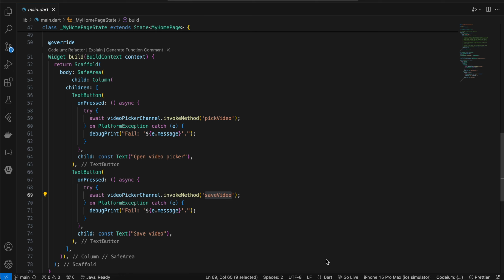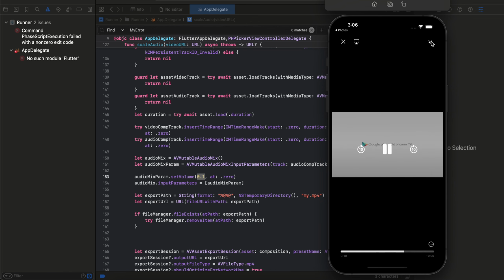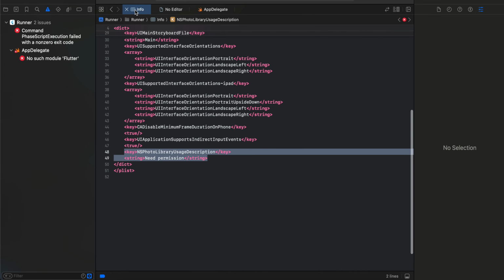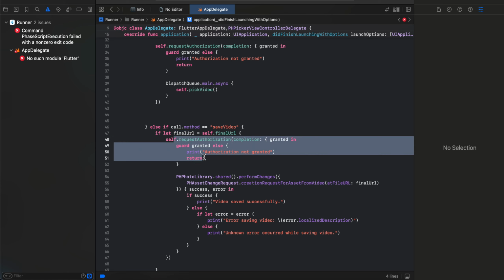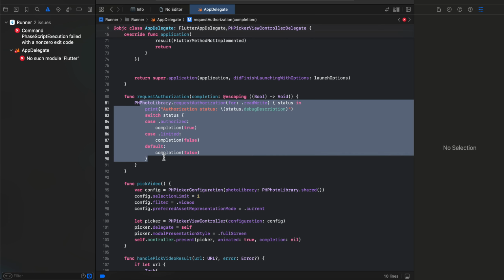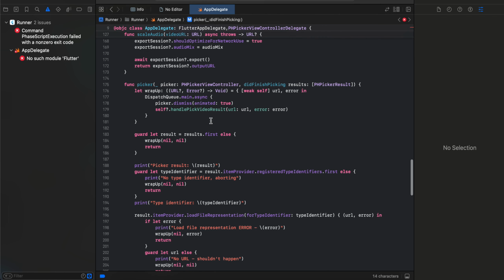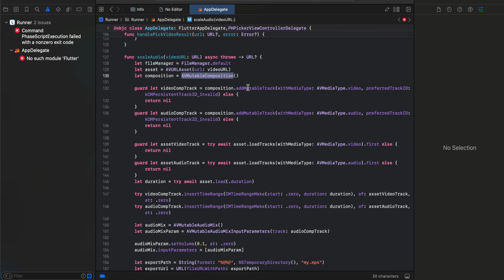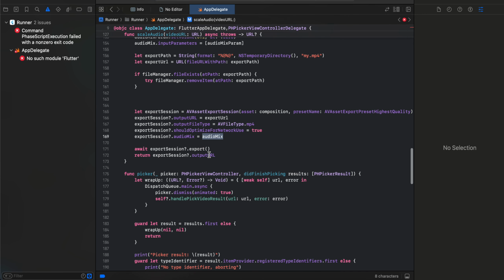How to Scale Audio Up/Down in Flutter iOS using AVMutableComposition